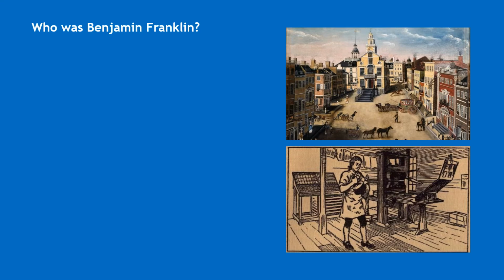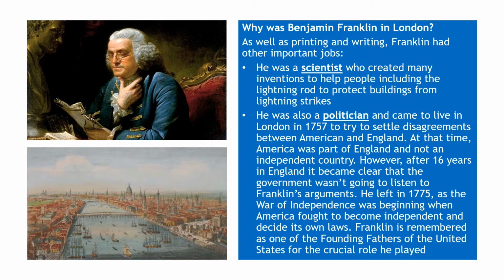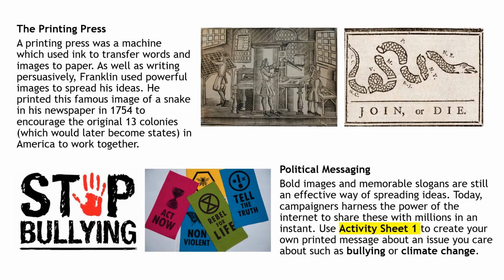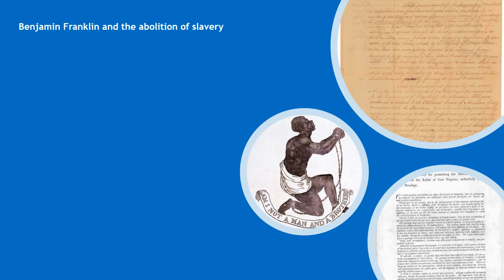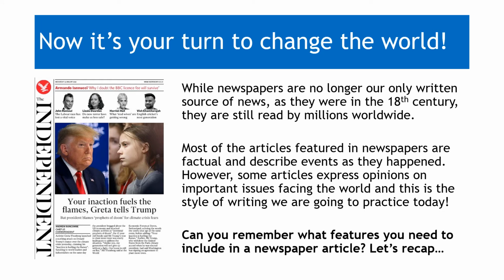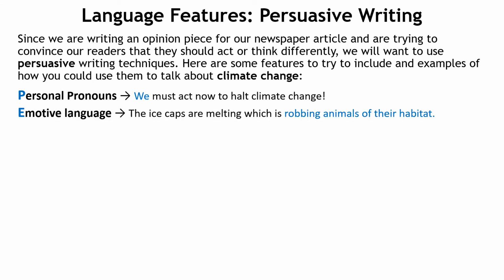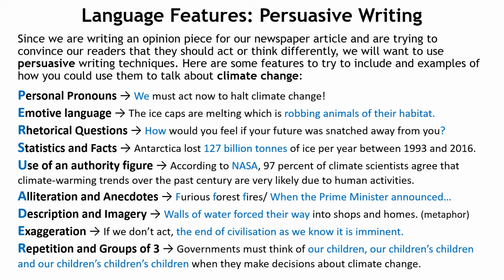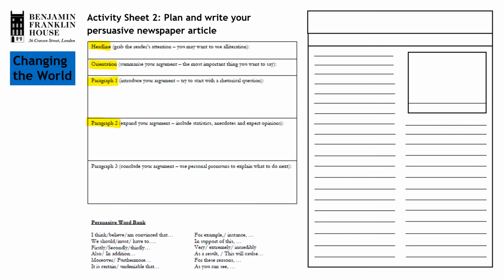KS2 Literacy Lesson: Changing the World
In collaboration with Newington Green Meeting House and John Wesley's House and the Museum of Methodism, Benjamin Franklin House have created digital resources for upper KS2 (US Grades 4-5) to inspire their writing. All our of unique historical sites and histories are about making the world a better place and celebrating people that championed these changes.